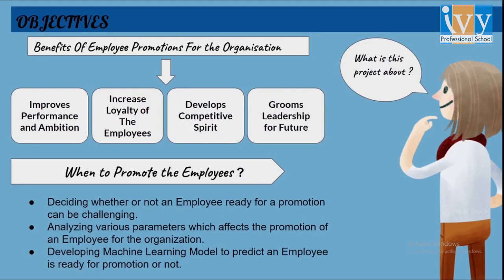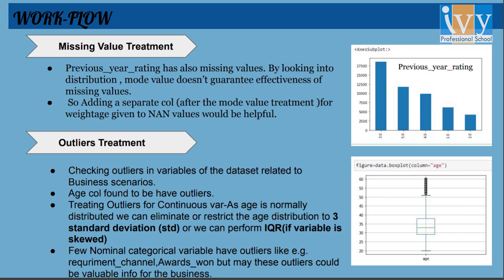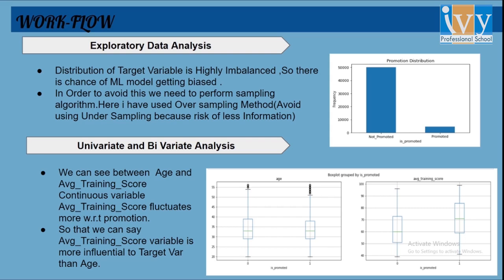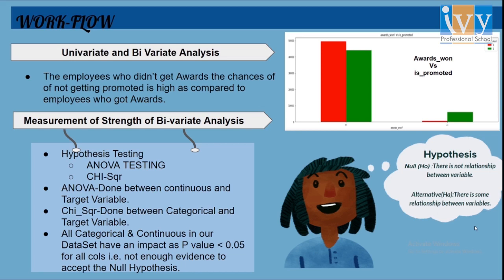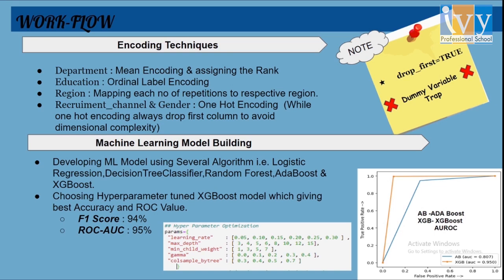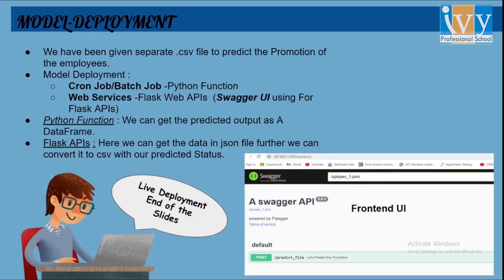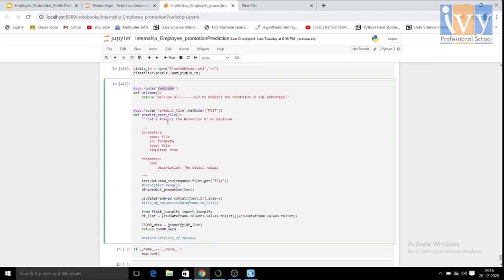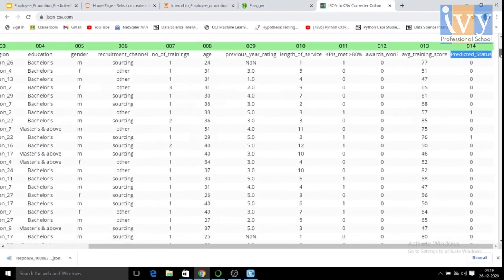Employee Promotion Prediction using ML in Python | Python Projects | Re Live | IvyProSchool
In this video you will find how to analyse key functionalities within the Dataset and develop a Machine Learning model using the key features to predict the Promotion of an Employee in an Organisation using Python. Also how to extract Business Insights using various Analysis and Plotting techniques (Grouped Bar Plot & Box Plot) to help the Organisation take a better decision to Promote an efficient Employee.

Introduction - 00:00
Contents - 0:26
Project Objectives - 0:52
Dataset Review -1:19
Data Pre-processing - 2:01
Data Cleaning - 2:24
Missing Value Treatment - 3:49
Exploratorty Data Analysis -5:47
Univariate & Bivariate Analysis - 6:18
Encoding Techniques - 10:43
Machine Learning Model Building - 12:39
Model Deployment - 15:13
Project Deployment on Jupyter Notebook - 17:21